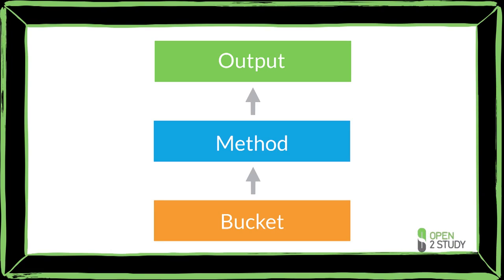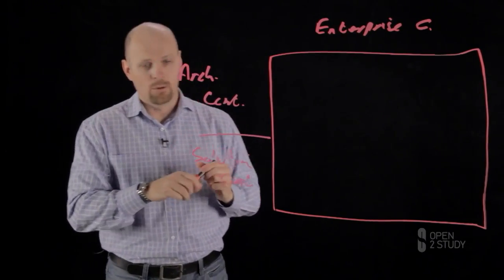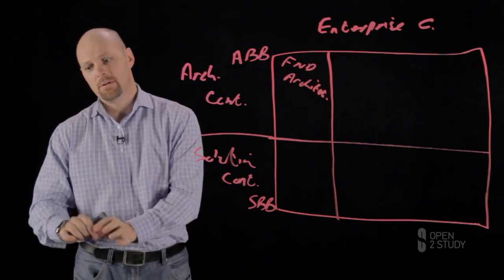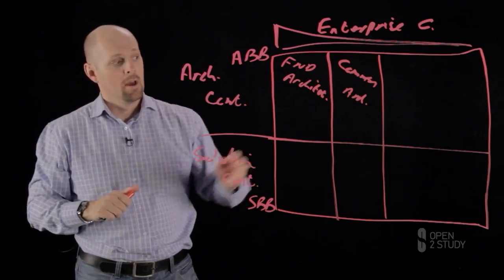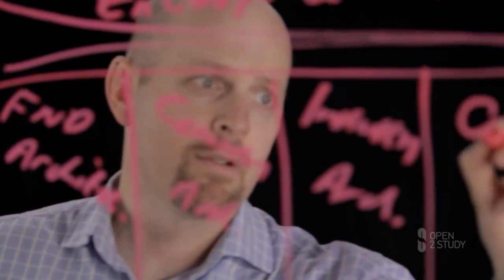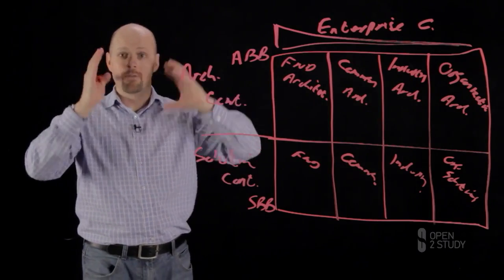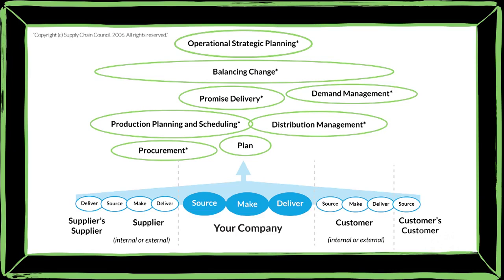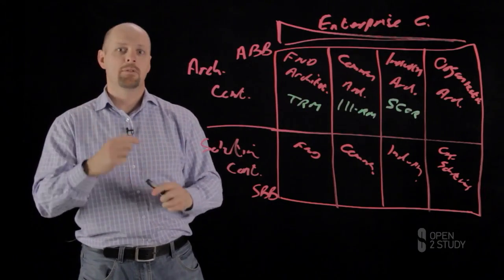TOGAF 9.2 Organising building blocks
Memahami Arsitektur Enterprise denganFramework TOGAF, bagaimana mengelola building blocks dalam arsitektur enterprise